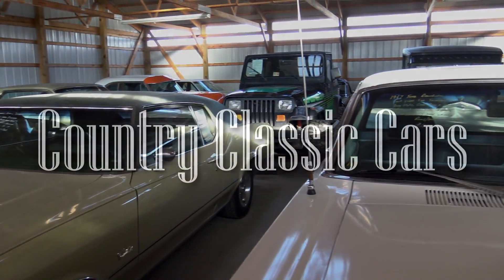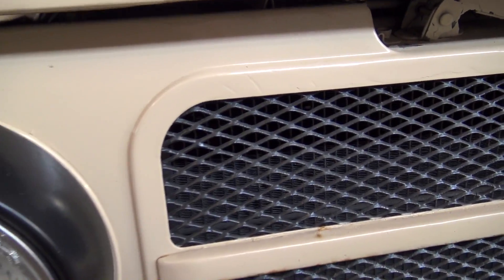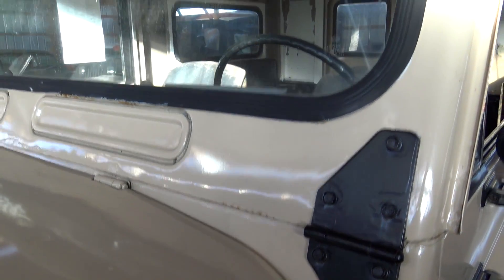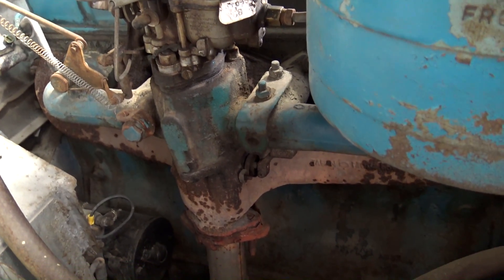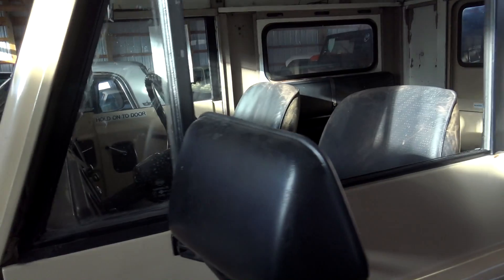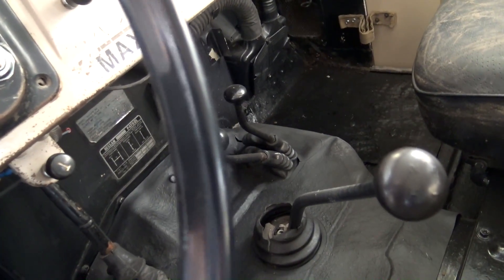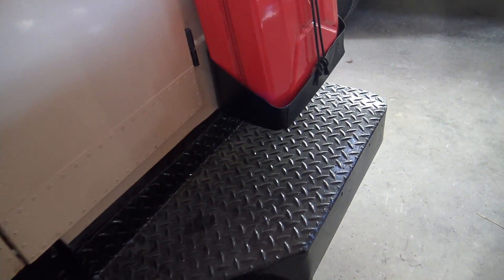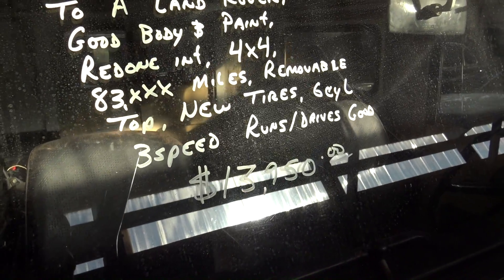1969 Nissan Patrol 4x4 at Country Classic Cars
1969 Nissan Patrol 4x4, 4.0 Liter Inline Six, at Country Classic Cars in Staunton, IL.  Thanks for taking a look!